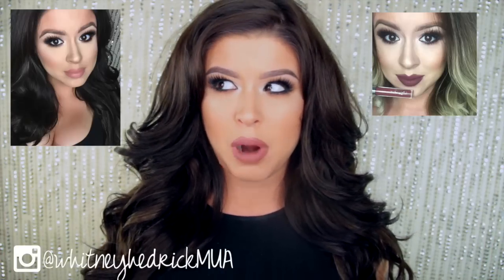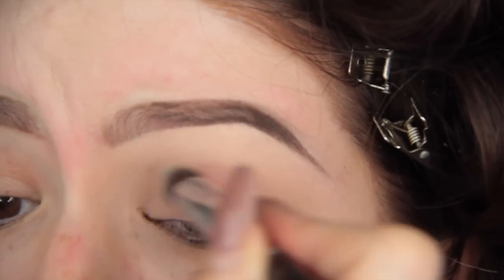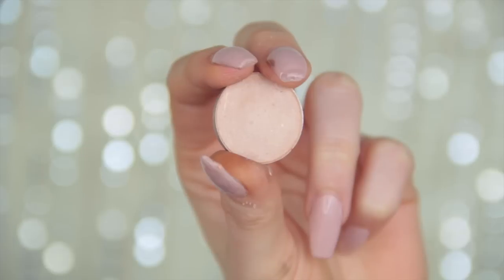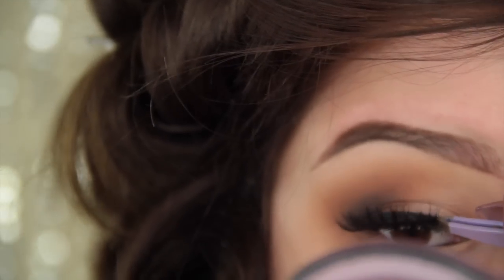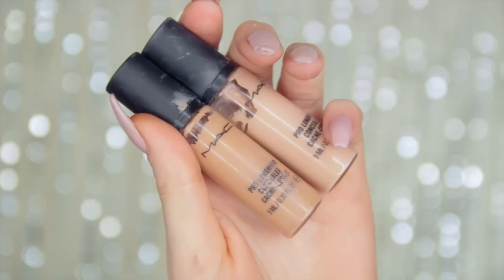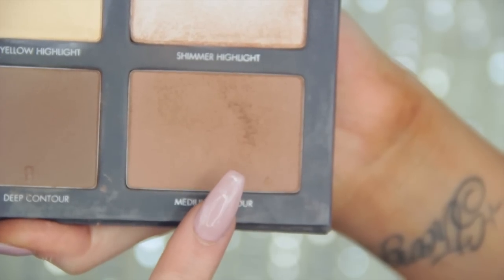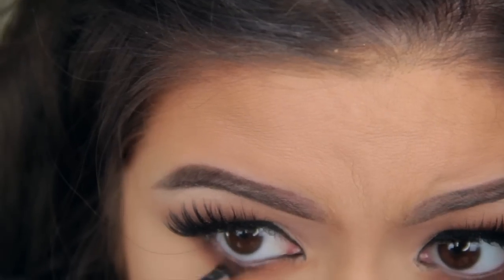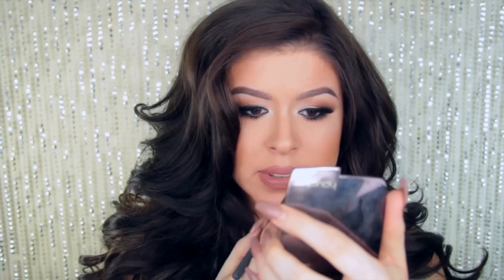Current Go To Neutral Everyday Glam Makeup Tutorial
Hey guys!

PRODUCTS MENTIONED:
MAC Studio Fix in NW20
MAC Sunny Spot Pro Longwear
MAC Saddle
MAC Brown Down
MAC Grain
MAC Rice paper and Shroom
KOKO LASHES Bella
House of Lashes Precious
MAC Pro LongWear Foundation NW20
MAC Pro Longwear Concealer NW20 and NW25
Tarte Captivating Blush
Laura Mercier Highlite 01
Laura Mercier Translucent Powder
Bobbi Brown Golden Light Bronzer
MAC Whirl and MAC Kinda Sexy Lipstick
MAC Pro Longwear Cream in Your Coffee Lip Liner

HOLY MAC PRODUCTS, BATMAN!

INSTAGRAM I makeup-@whitneyhedrickmua
                        personal-@thewhitneyhedrick